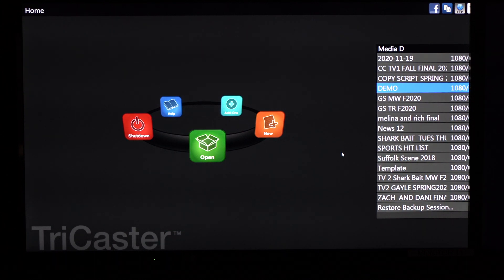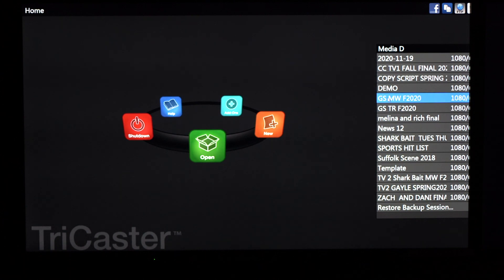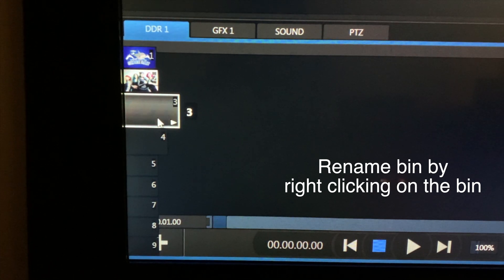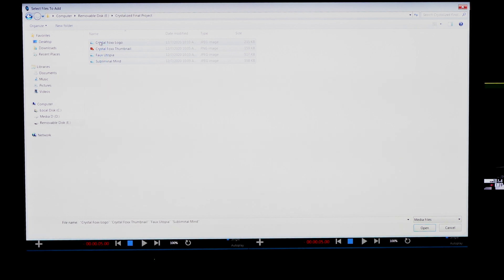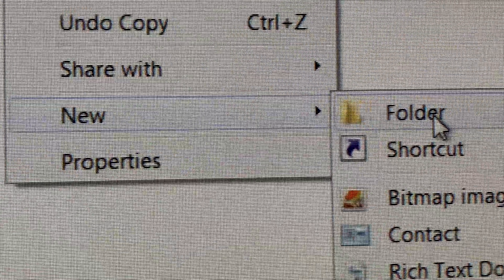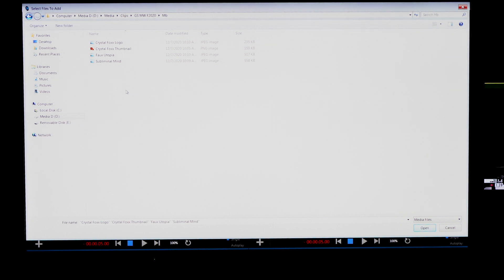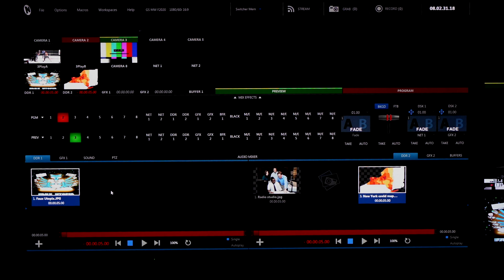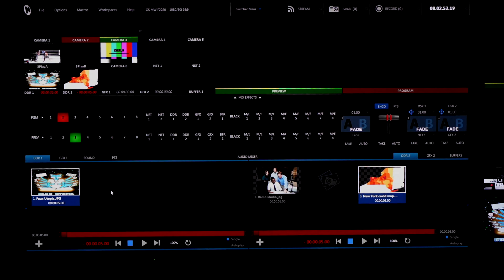How To Import To The TriCaster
In this video, Mark shows you step by step how to get your videos and photos onto the TriCaster in our studios here at Suffolk!